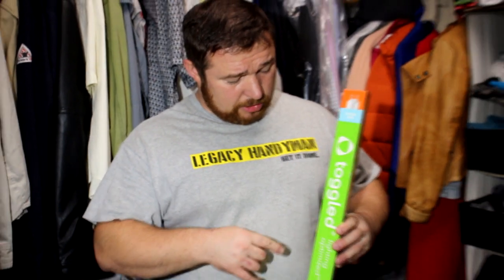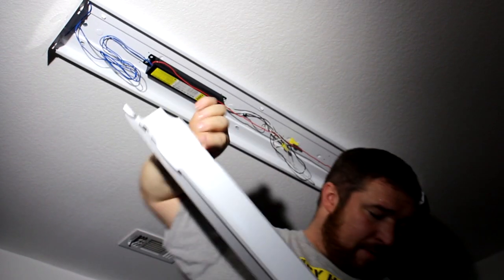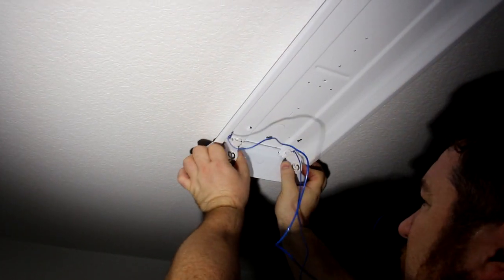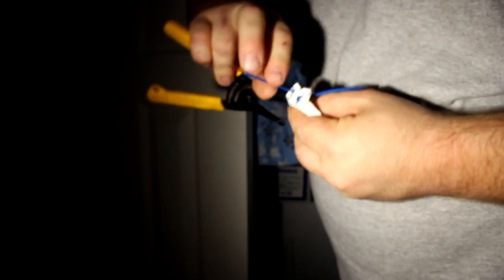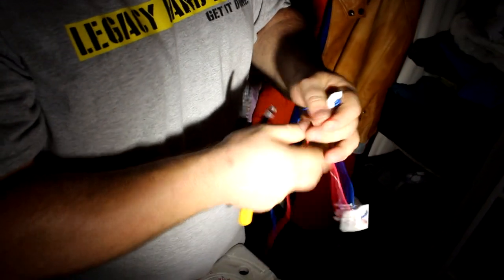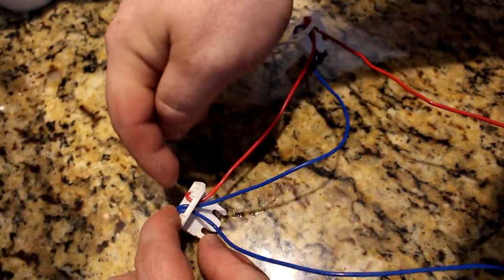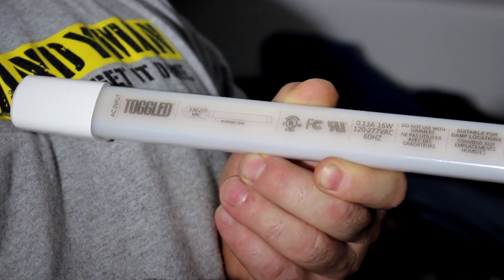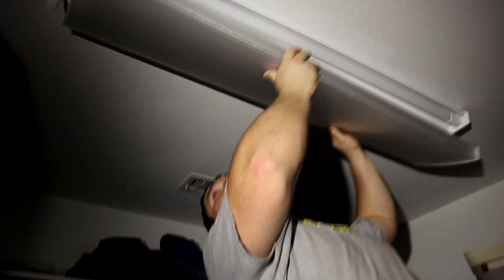How to convert T8 & T12 fixtures to LED Tubes.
TOGGLED T8 Bulb
Plier Set

Our Equipment:
Canon M50
Wireless Mic
LED-60 Light

Instruction how to bypass your T8 or T12 fluorescent ballast in your existing fixture and install Toggled T8 &T12 LED tubes.